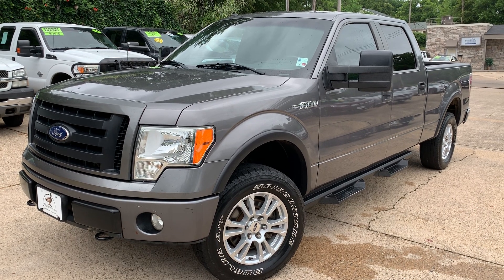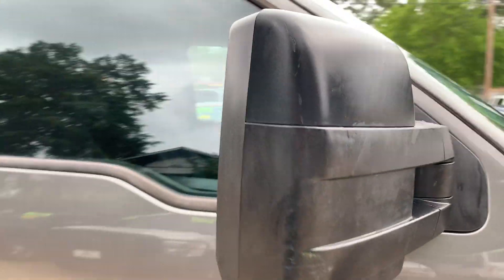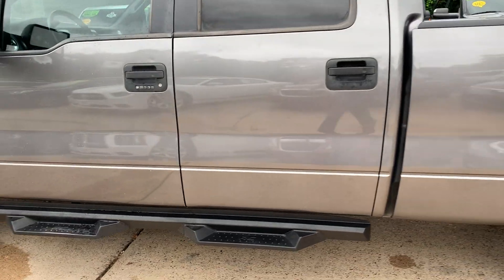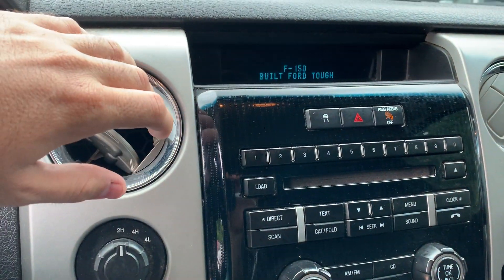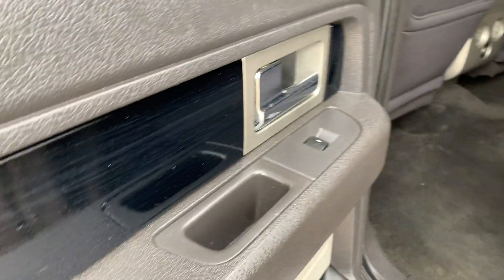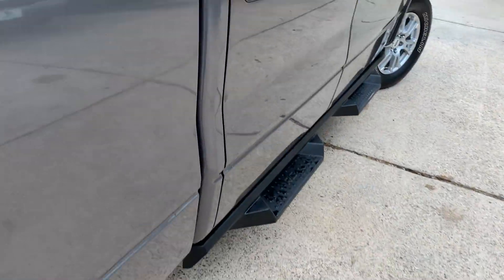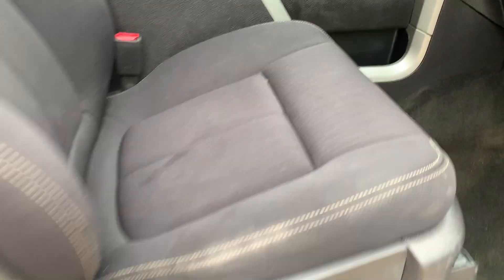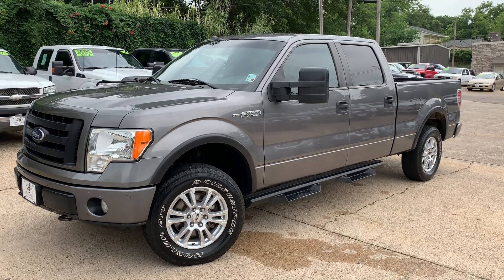Sold! 2010 Ford F-150 FX4 - Mallard Motors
✅ 4x4
✅ 153K Miles
✅ 5.4L V8
✅ Fixed Running Boards
✅ Tow Package
✅ 6 Passenger Capacity!
✅ Tow Mirrors
✅ Alloy Wheels
✅ Clean Carfax
✅ Good Tires
✅ Power Locks
✅ Power Windows
✅ Power Mirrors
✅ CD Player
✅ Auxiliary Input
✅ Cruise Control
✅ Backup Radar
✅ & More!